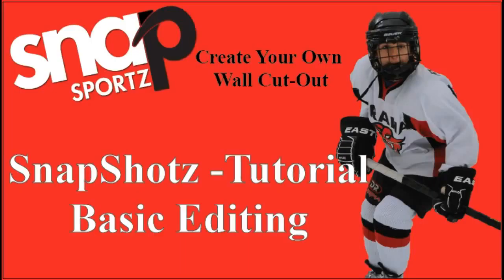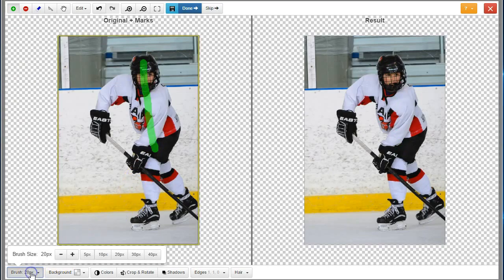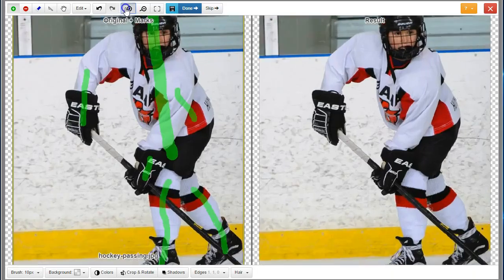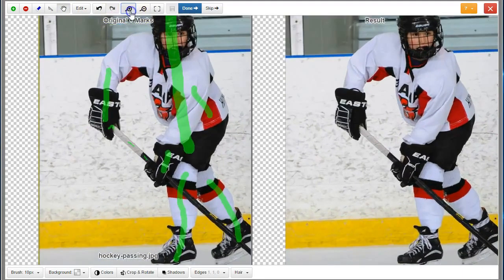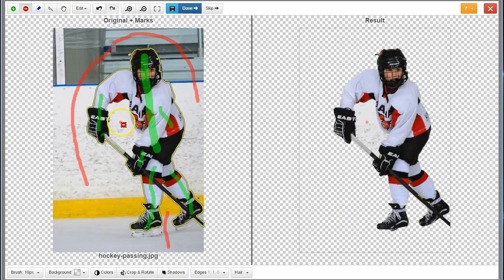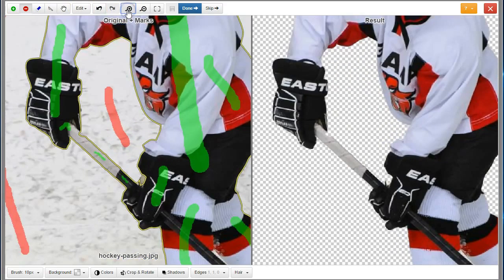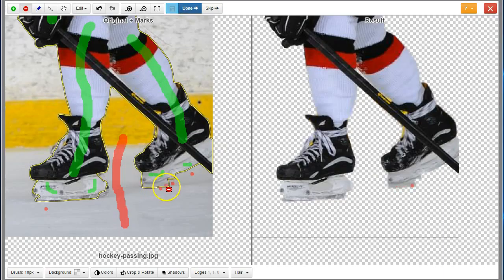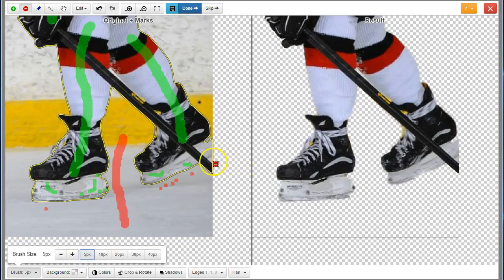SnapShotz Image Editor - Basics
SnapSportz Life Sized Wall Prints - Basic Editing